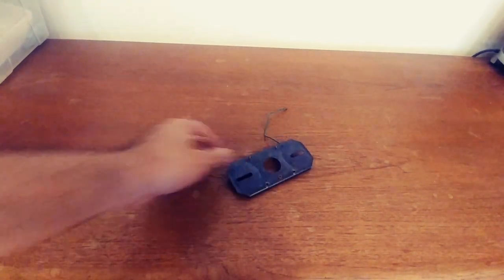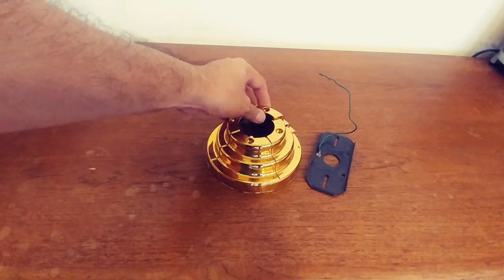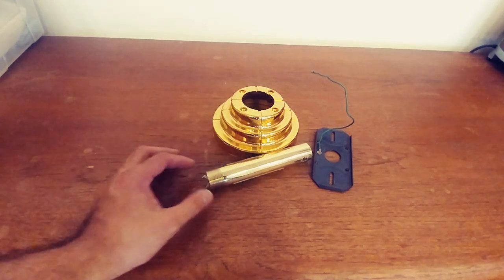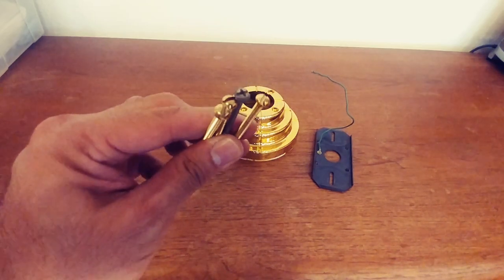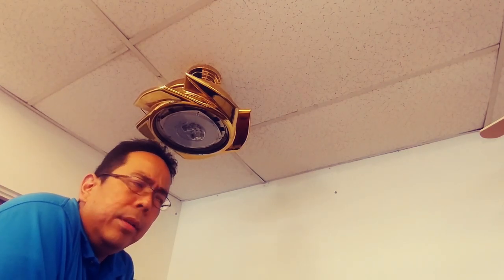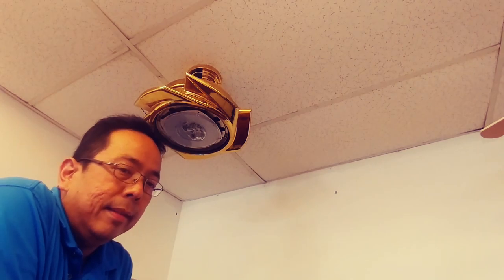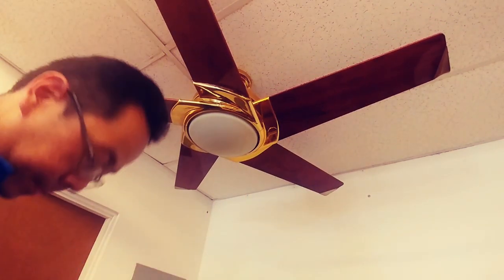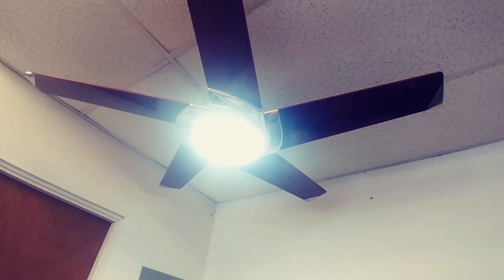The 27 year old Casablanca Color Code that you've never heard of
Behold, the Casablanca 320GR.  Circa 1992, Casablanca produced a limited quantity of 24k gold-plated Casablanca Stealth ceiling fans.  Equipped with a W-21 Comfort-Touch remote control and an XLP motor, this legacy Stealth is the only one I have ever known about.  I got my hands on this fan for a short period of time in order to do an LED light conversion.

Before filming this video, I scoured the internet and could not find any information about this fan.  The fan originally came with a special, commemorative booklet, but this fan's owner no longer has it.